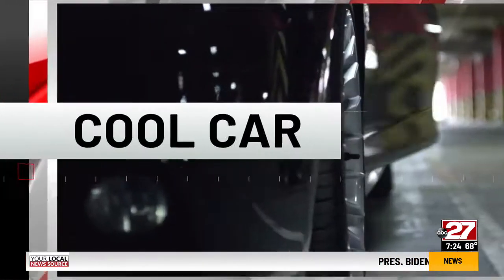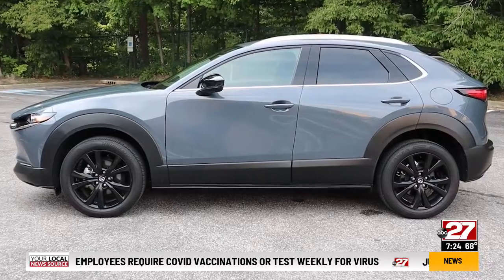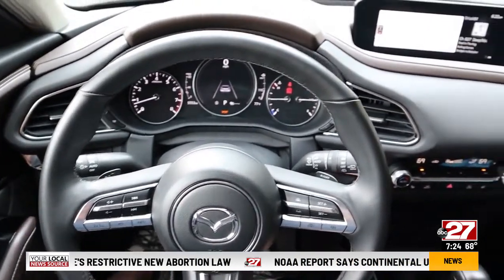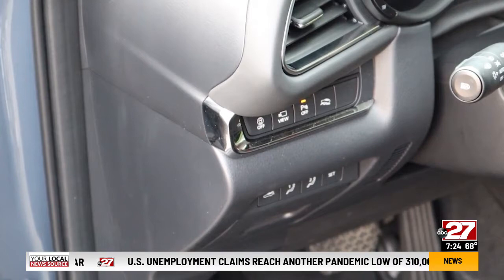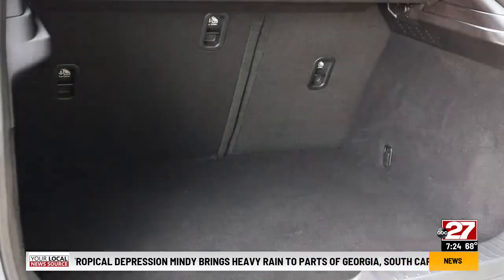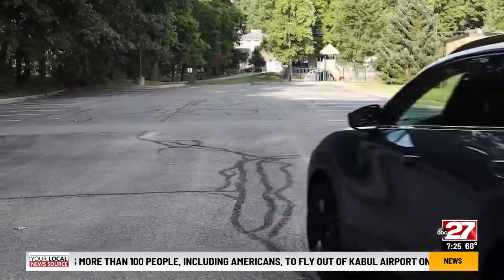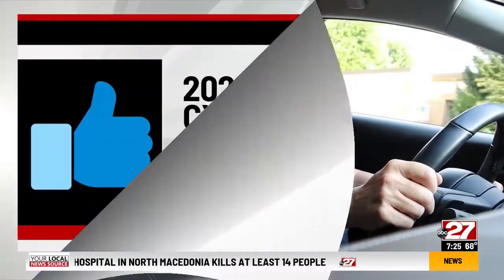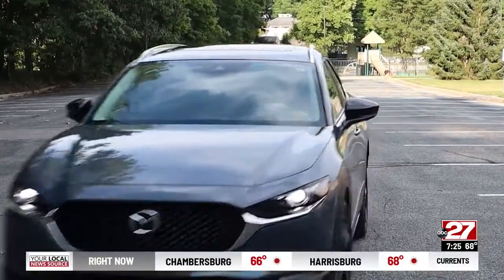Cool Car: 2021 Mazda CX30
Slotted directly in between the CX-3 and CX-5 crossovers, Mazda's CX-30 is either a tall wagon or a wagon-like crossover. I think it's a great looking car.